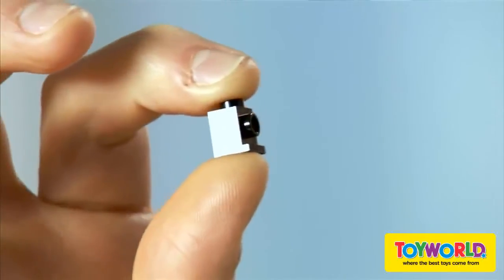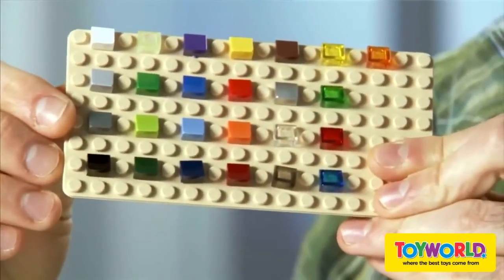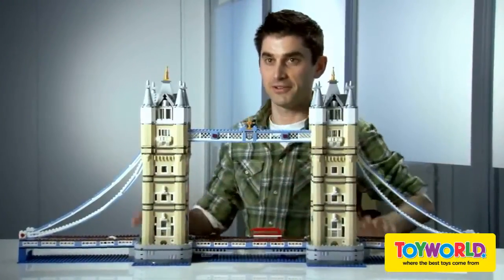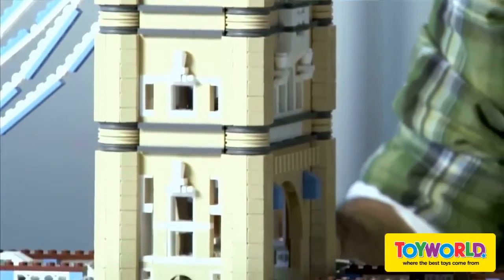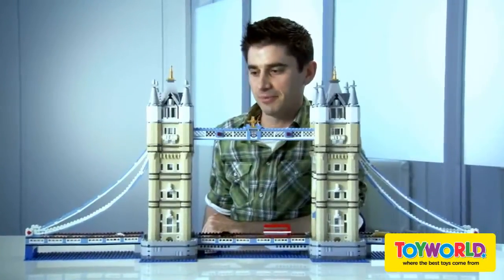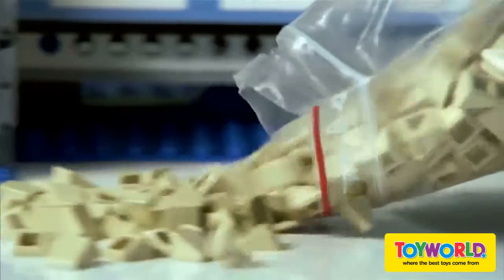Toyworld NZ - LEGO Creator Expert Tower Bridge 10214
Build London's famous Tower Bridge!

Stretching over the River Thames since 1894, the famous Tower Bridge of London, England is one of the most recognizable landmarks in the world. Now you can add this timeless classic to your LEGO world buildings collection! Designed with advanced building techniques and rare colors and elements, the Tower Bridge is complete with its iconic paired towers and a drawbridge that really opens. Fun to build and display, it locks together solidly but can be taken apart in sections for easy transport. Includes 4 miniature vehicles; a black London taxi, a traditional red double-decker bus, a yellow truck and a green automobile. Completed model measures 40" (102 cm) long, 17" (45 cm) high and 10" (26 cm) wide.

Includes 4 miniature vehicles: a black London taxi, a yellow truck, green automobile and even a traditional red double-decker bus!
Features the iconic paired towers and a drawbridge that really opens and closes!
Includes unique printed shield!
Features hundreds of 1x1 slopes in tan!
Many useful arches, angular bricks in tan!
Includes 5 blue base plates and over 80 windows!
Tower Bridge is ideal for building and display - it can be taken apart in sections for easy transport!
Add this amazing landmark to your LEGO world buildings collection!
Completed model measures an impressive 40" (102 cm) long, 17" (45 cm) high and 10" (26 cm) wide.